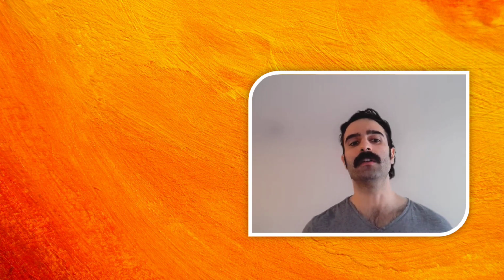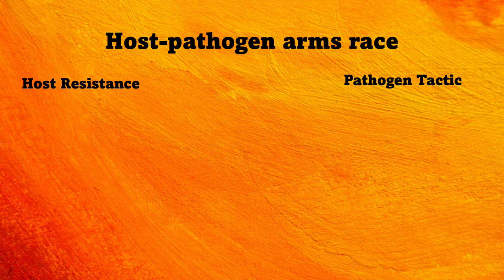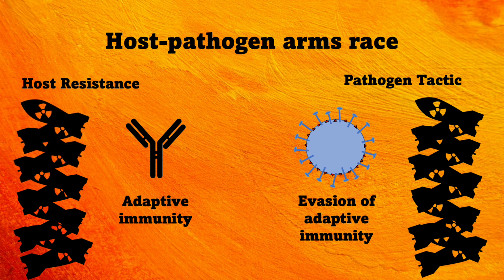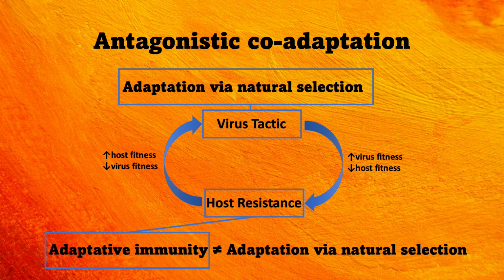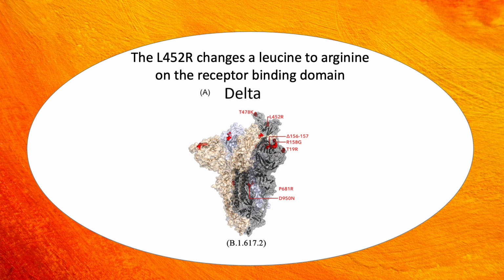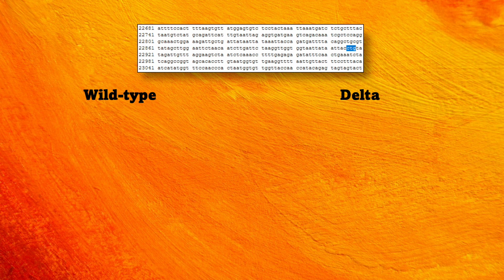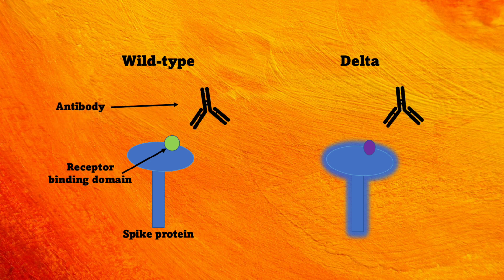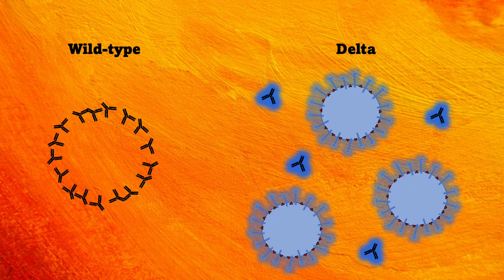EvoEd - The Story of Delta